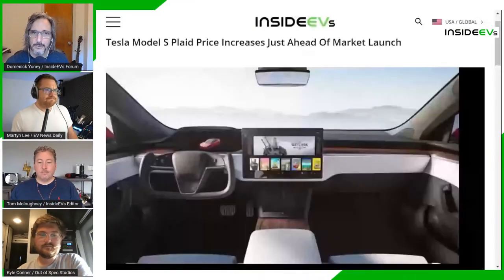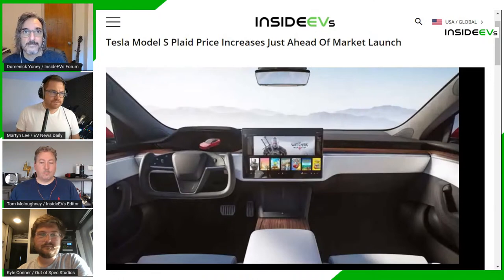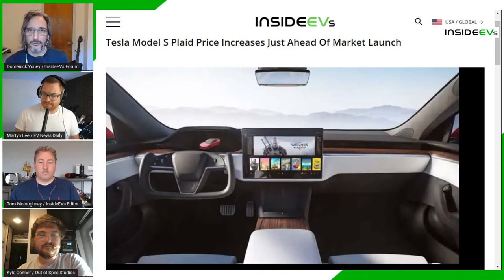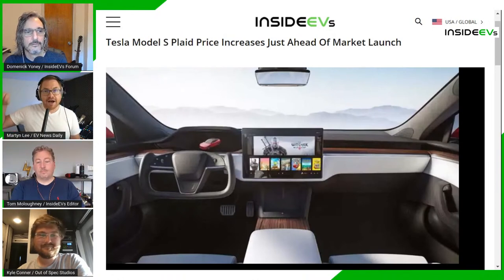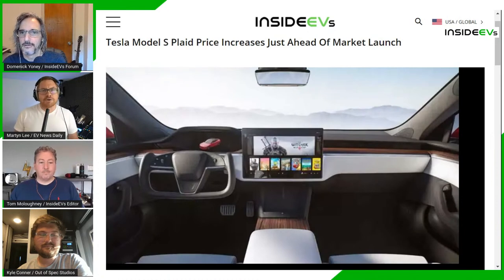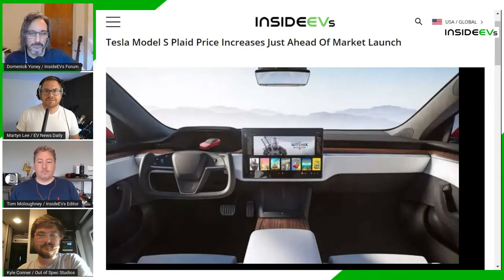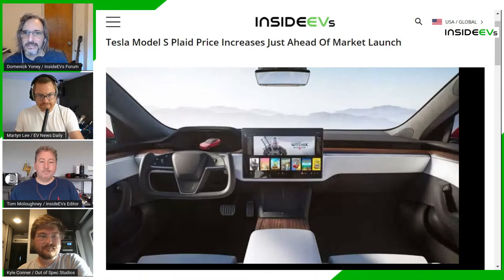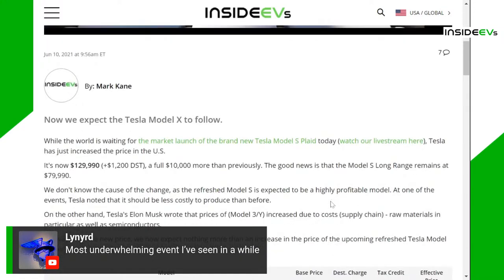Model S Plaid Deliveries, Compact Ford EV Pickup and Lordstown Motors Appears Running Out Of Gas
On todays podcast:

Tesla Kicks Off Model S Plaid Deliveries With A Special Event
A Compact Ford Electric Pickup Appears To Be In The Work
Lordstown Motors Appears To Be Running Out Of Gas